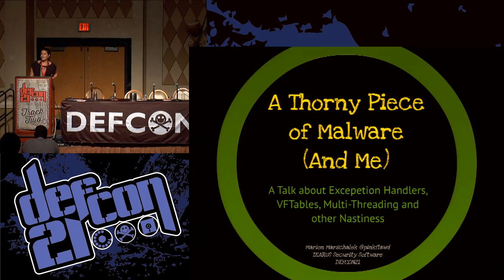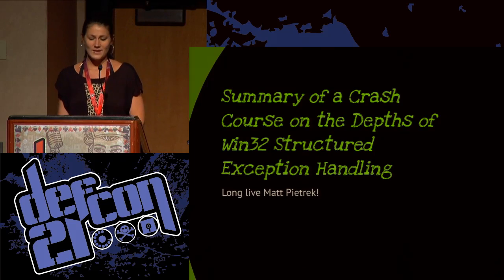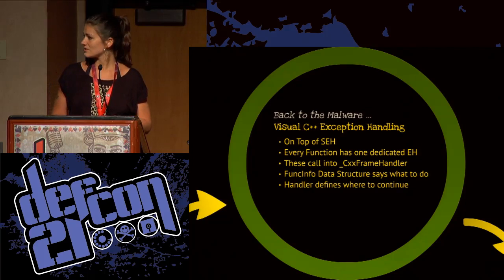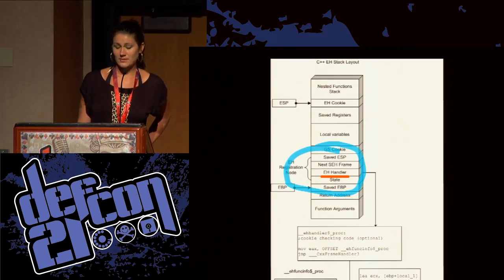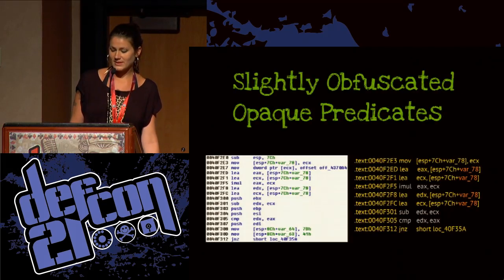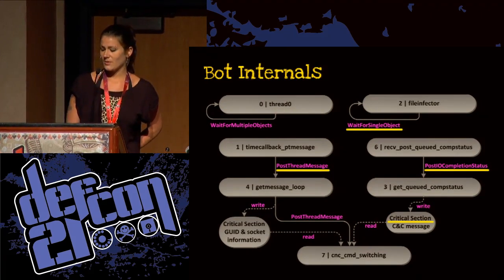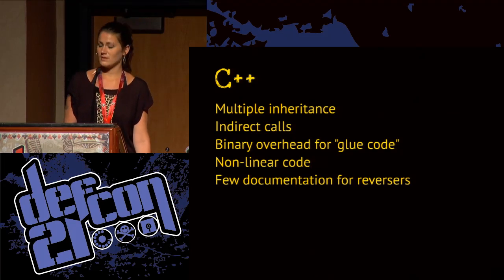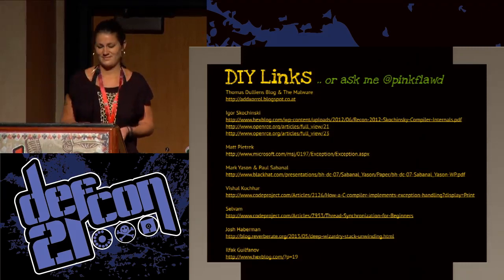Defcon 21 - A Thorny Piece of Malware (And Me): The Nastiness of SHE, VFTables & Multi-Threading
Marion Marschalek